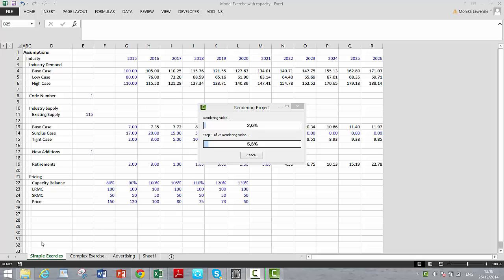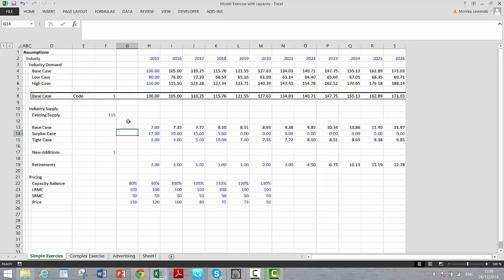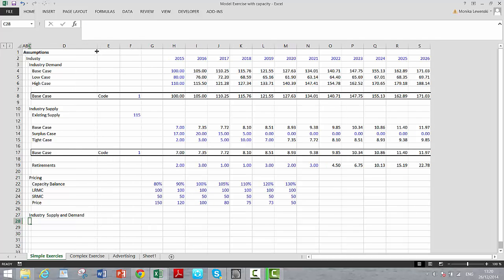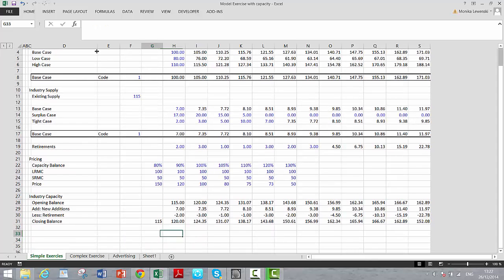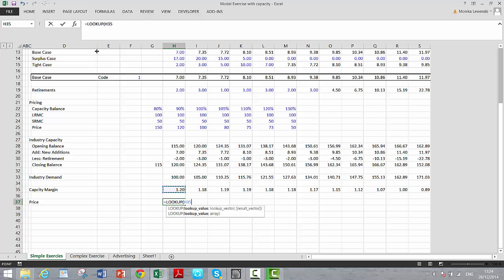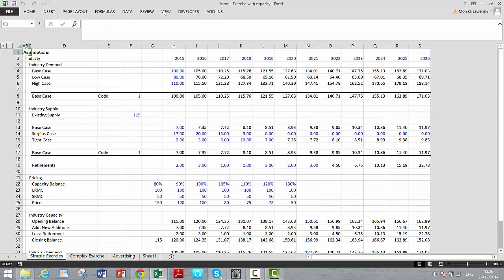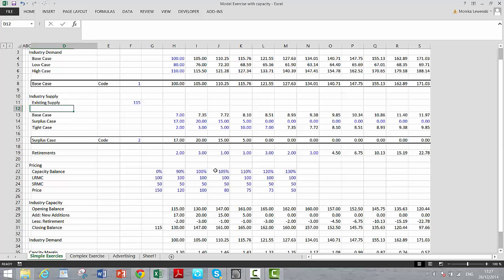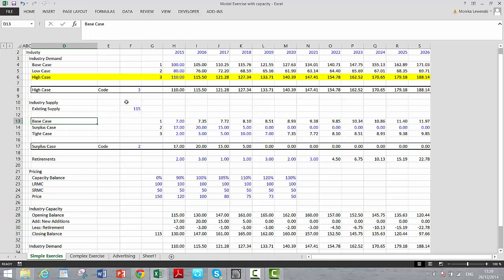Industry Supply and Demand Basic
How to implement supply and demand into a model